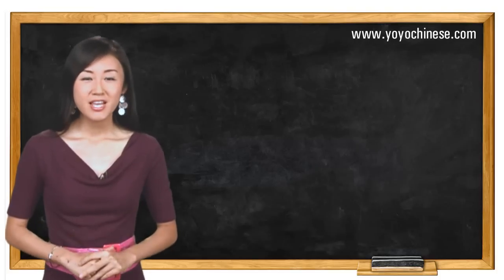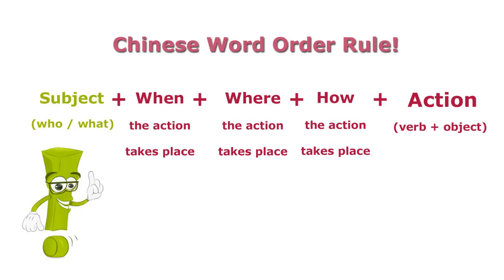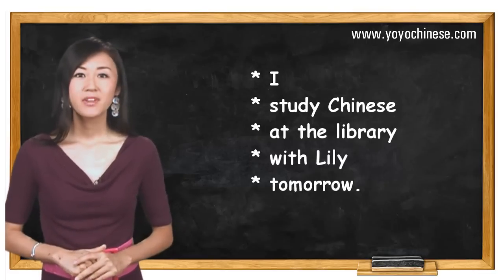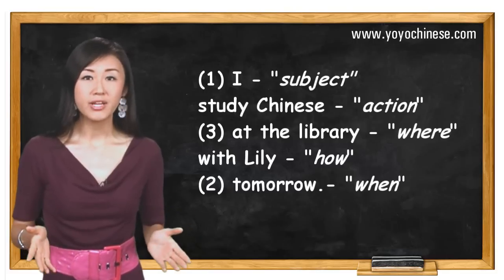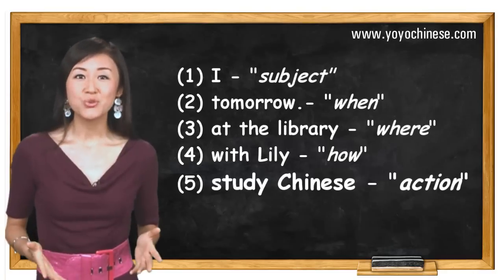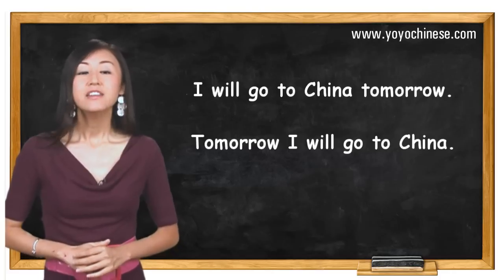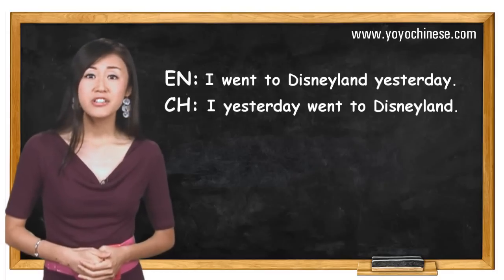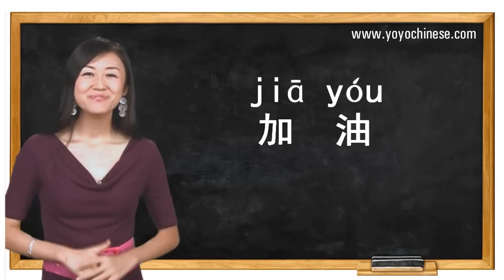Chinese Grammar Lesson | The Golden Rule of Chinese Word Order | Yoyo Chinese